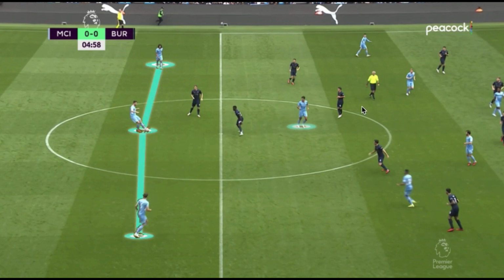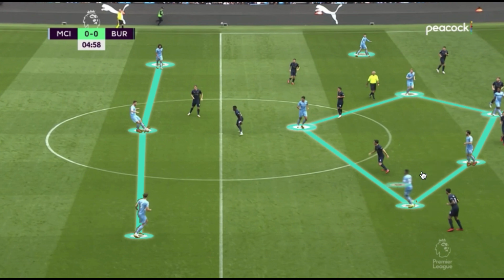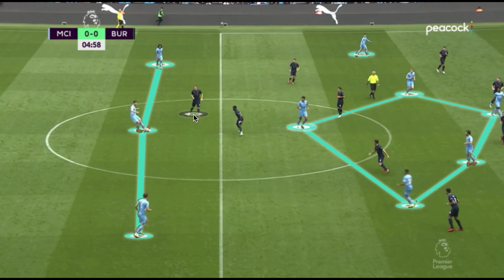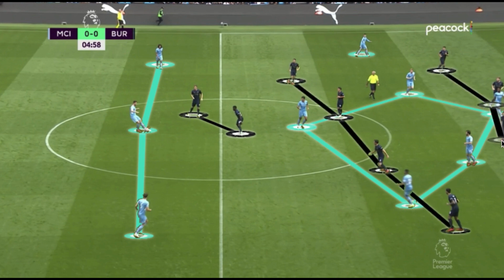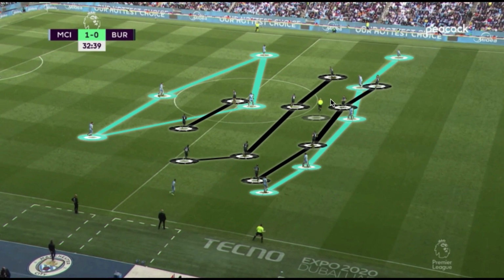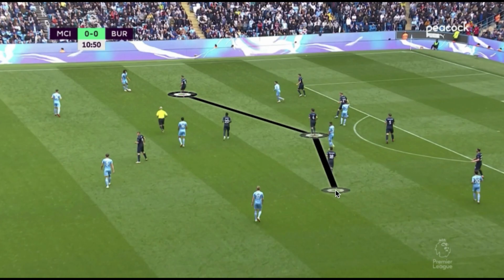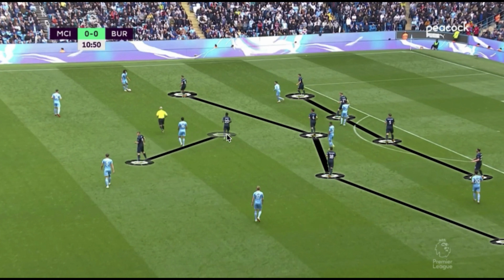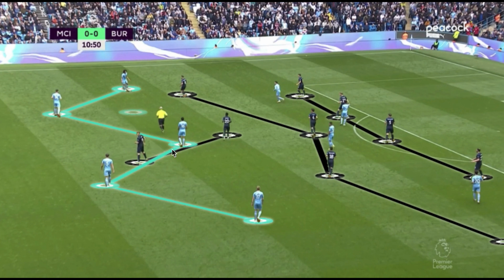The Tactics Behind Man City's Premier League Dominance - Manchester City vs Burnley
@mancity played @burnleyofficial this weekend in the @premierleague we saw a very controlled performance from Manchester City and Pep Guardiola. For Burnley and Sean Dyche they played well, but struggled to create chances in possession and were greatly limited in transition.

This game was in contrast to the exciting game @NUFC vs @TottenhamHotspur that was full of excitement coming off the news of the takeover of Newcastle. For Man City De Bruyne grabbed the goal ahead goal and looked to be back in form.